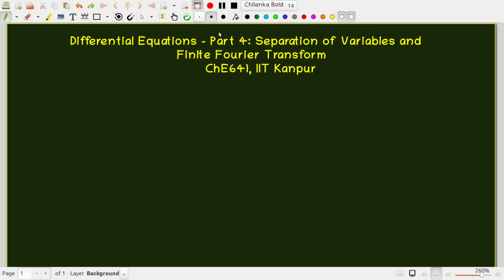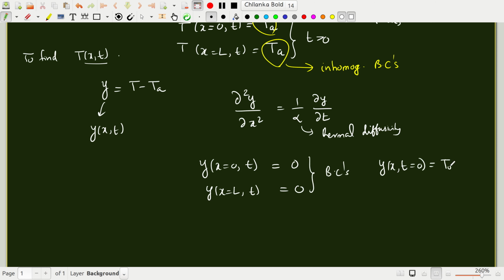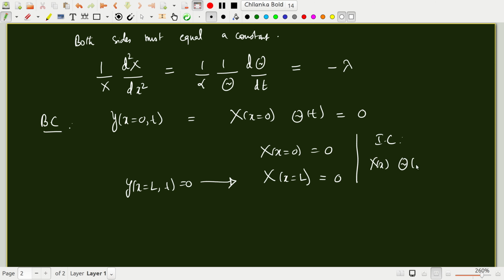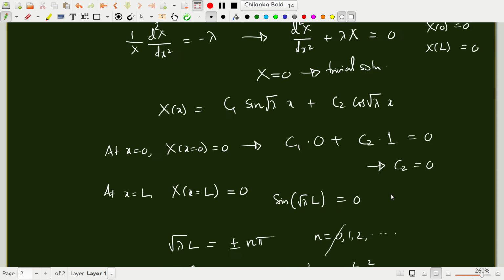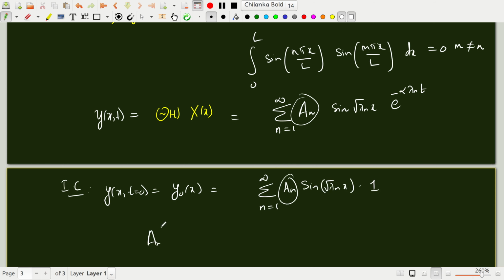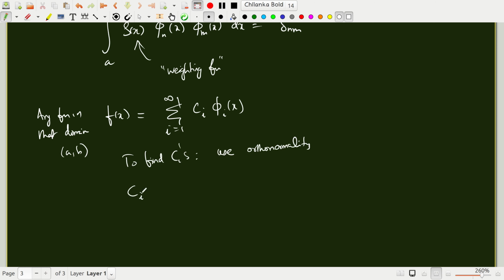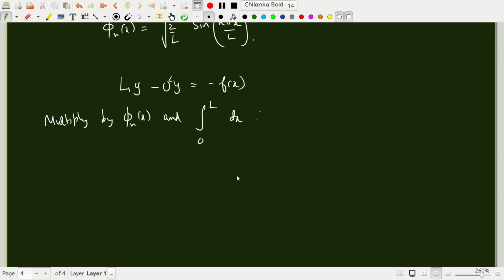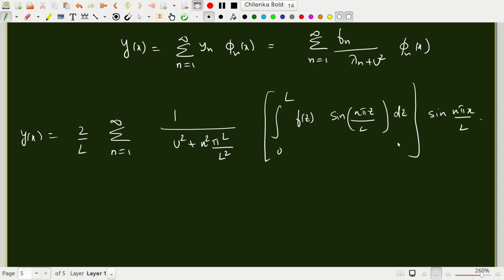Differential Equations - Part 4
Separation of Variables; Solution of linear ODE's using eigenfunction expansion (or) `Finite Fourier transform' method.